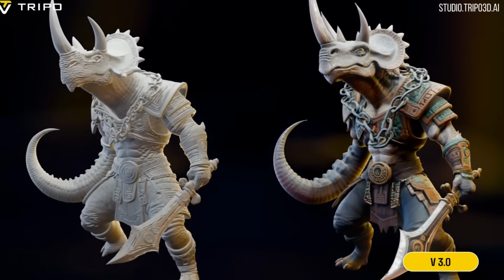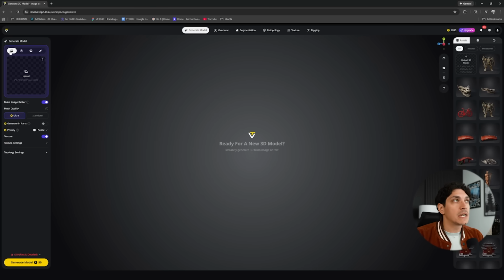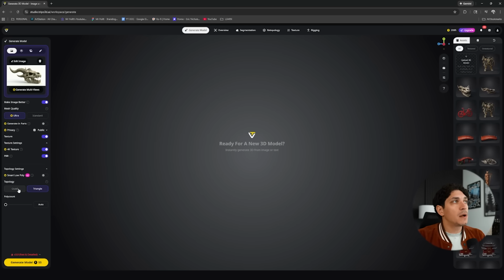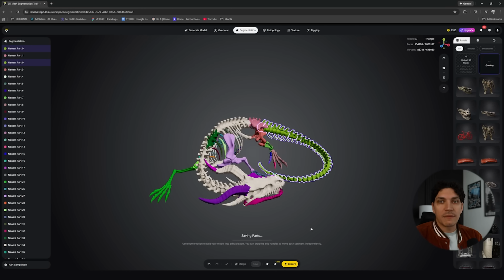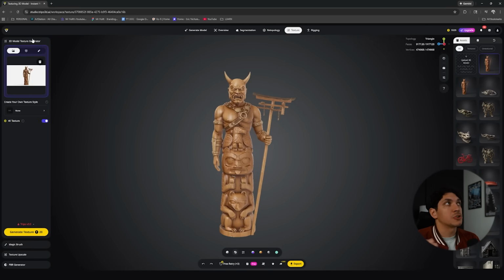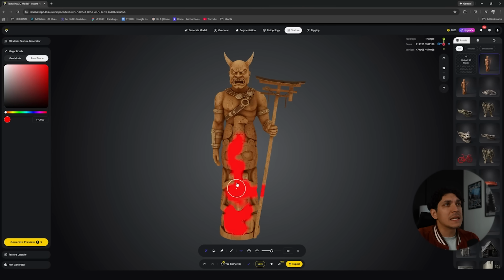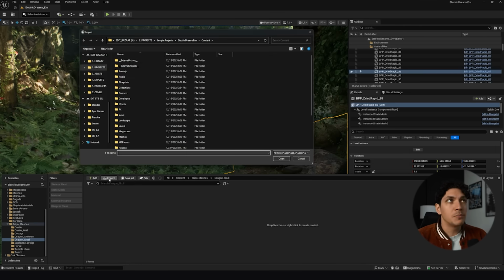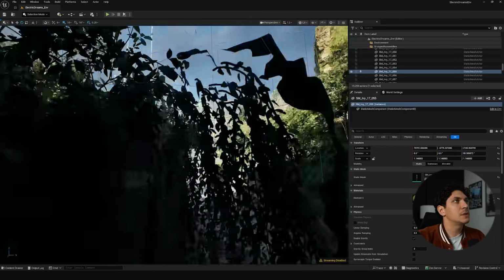The End of Manual 3D Modeling?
Hey everyone! Today, we’re diving into Tripo AI to see how you can generate unique static meshes and game-ready assets for Unreal Engine 5 in record time.

If manual modeling is a bottleneck for your projects, this AI-driven workflow is a massive time-saver. We’ll cover the entire process—from initial generation to importing clean materials directly into UE5.

Note: The credits for this video were provided by Tripo for testing purposes. Rather than debating if AI will replace artists, we’re doing a real-world stress test: identifying exactly which parts of the pipeline AI can handle today, and where a human touch is still essential. Let’s get started!

🔗 Links & Special Offers

Use my invite link below or invite code NOTGDK to get extra 500 credits!

Lastly, all tagged products are products I actually use and enjoy.
If you are in the market please consider using my links, it helps me out a lot!